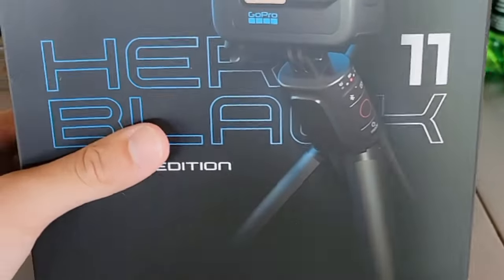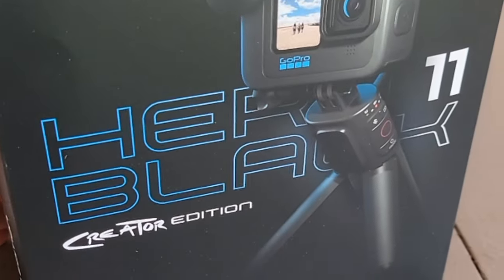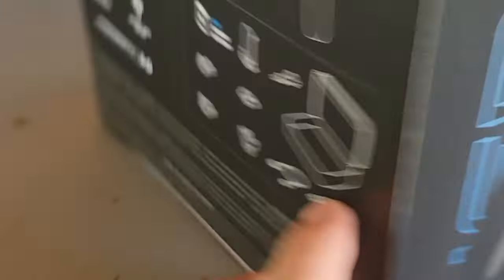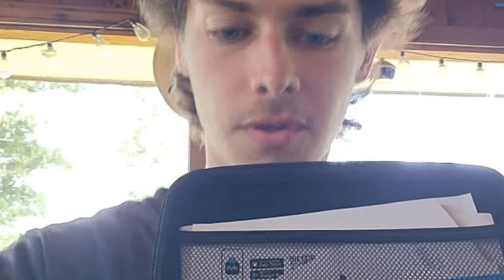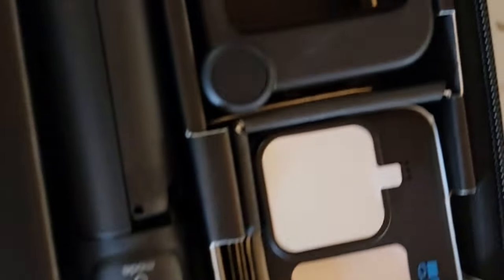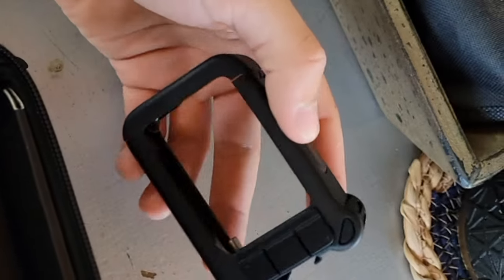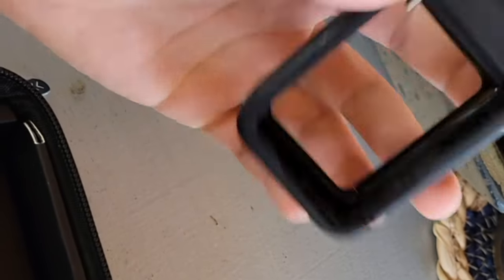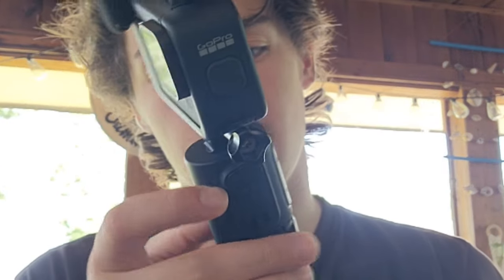go-pro unboxing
we unbox some new equipment for the channel, the go pro 11 creator edition with all the many gadgets!! much better quality content coming soon !